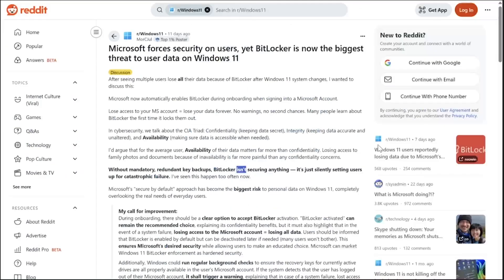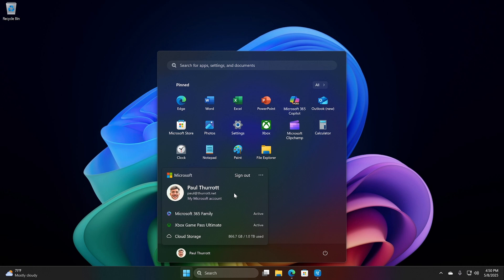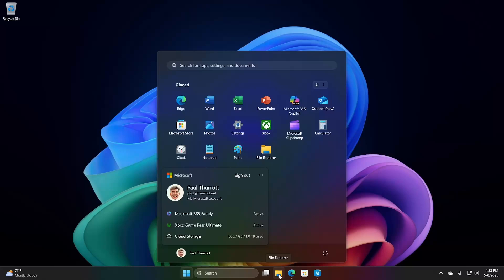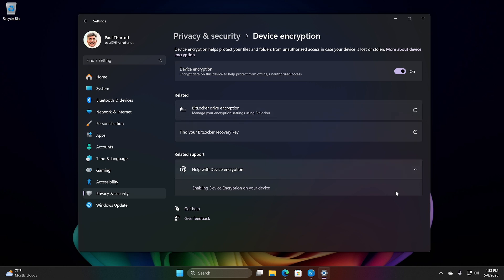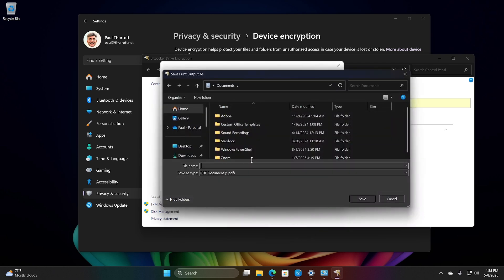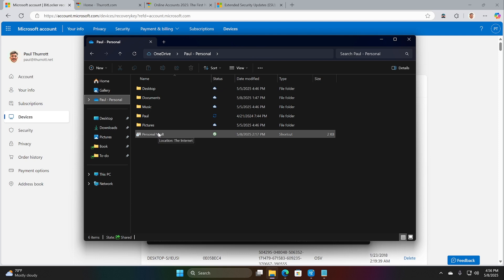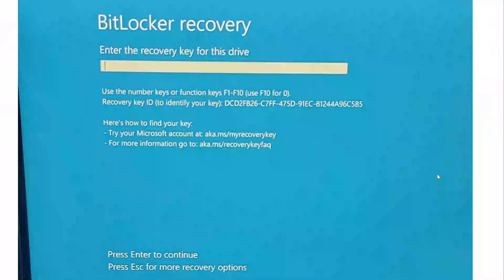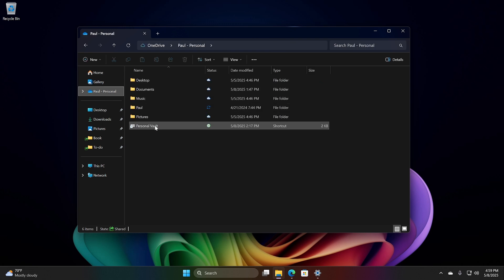The Bitlocker Controversy of 2025 - Encryption and Security on Windows 11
In this episode of Hands-On Windows, we explore the pros and cons of using Microsoft accounts in Windows 11, mainly focusing on the vital role encryption plays in protecting your data. While some cling to the nostalgia of local accounts, we examine the undeniable advantages of disk encryption when using an online account. Additionally, I provide practical advice on managing your BitLocker recovery key to ensure you're never left in a lurch. Prepare to be informed and empowered as we dispel myths and equip you with the knowledge to enhance your device’s security confidently.